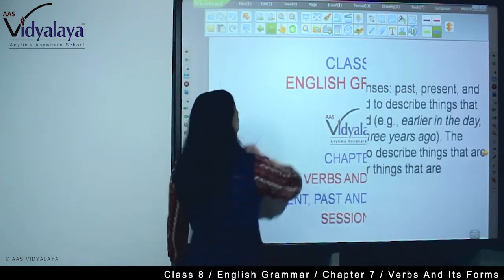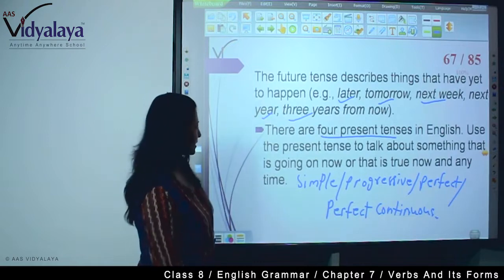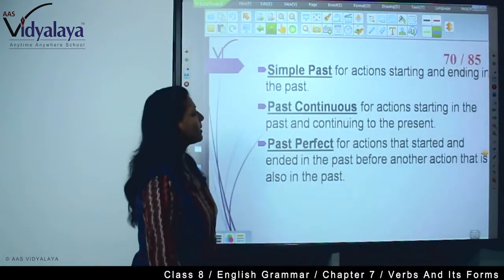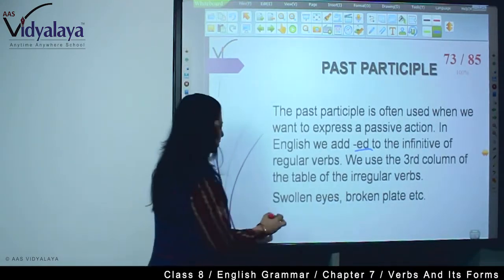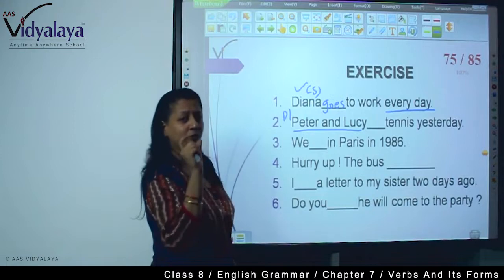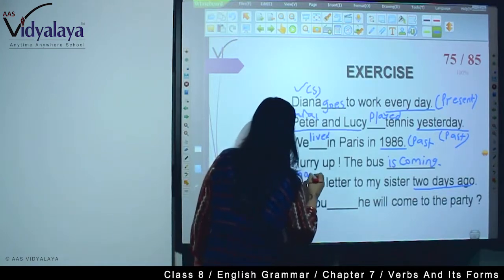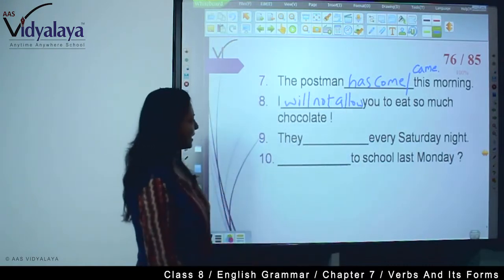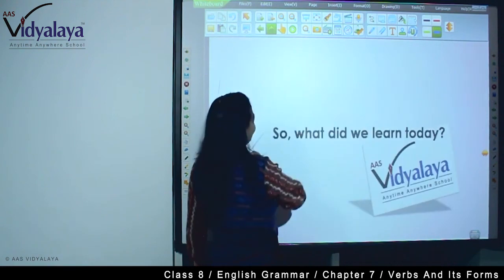74 Class 8 English Grammar C7S2 - Verb & Its Form - Present, Past & Participle Forms